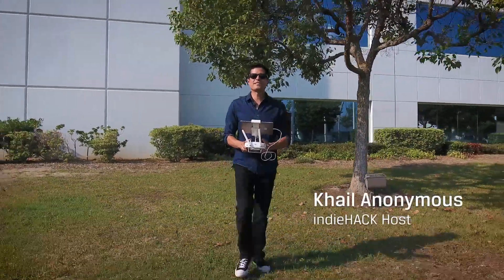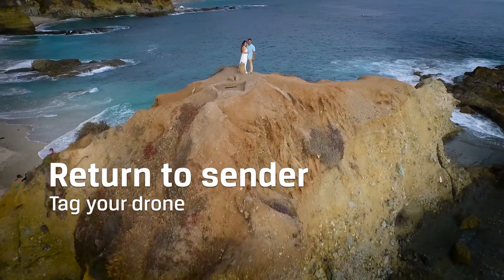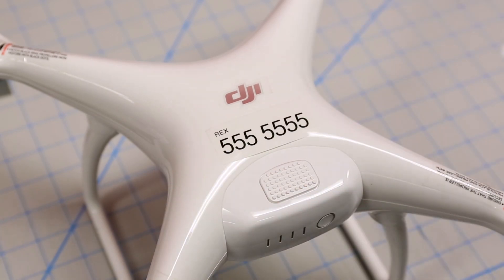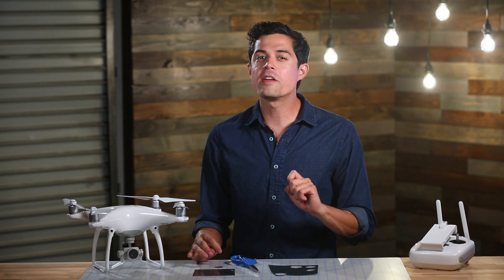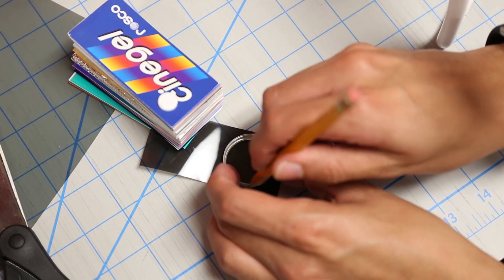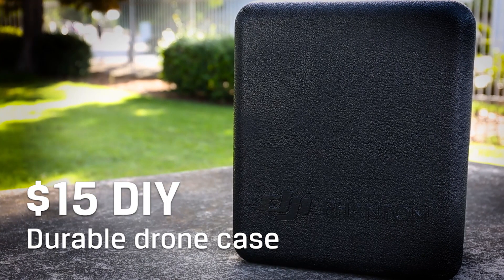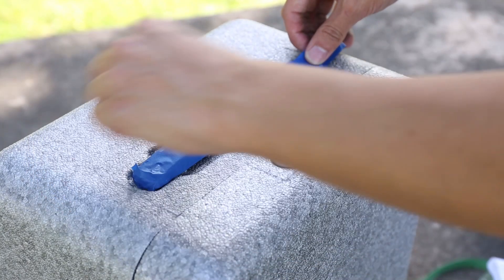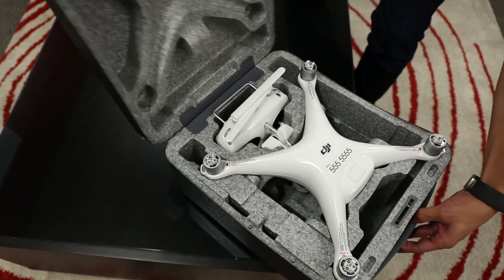Drones Photography Basics - DJI Phantom Tip and Tricks - IndieHack EP 10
We show you three hacks for the DJI Phantom and other drones: Return to sender, $7 DIY ND filters for the camera, and a $15 DIY Durable Phantom Case using the foam box that it came with.  These drone tips and tricks will help crafty drone pilots you save money.

The return to sender hack
Materials:
• A pen and a sticker labeler or an electronic labeler

How it’s done:
• Label your drone with your name and phone number in case of a large wind gust, poor navigation around trees, or an unexpected landing from a battery failure or any other situation where you might not be able to retrieve your drone.  A kind person might return your lost and found drone to you if they can contact you!

$7 DIY ND (neutral density) filters for the camera to reduce brightness
Materials:
• Scissors
• A precision knife blade like an X-ACTO knife or snap-blade
• A pen
• A lighting gel sample pack (we used Rosco Cinegel)

How it’s done:
• Carefully remove the lens protector ring and set it aside.
• Remove the rubber seal inside the ring taking special care to not damage it. Set it aside, you’ll need it for later.
• Measure the diameter of the protector ring and create your pattern.
• Find a grey gel in the gel sample pack.
• Trace your pattern onto the desired gels, and cut them out.
• Simply place the new ND filter inside the lens protector ring, making sure there are no bends or twists or bubbles.
• Place the small rubber seal/gasket and re-attach the ring to the camera.

$15 DIY Durable Case for the Phantom:
Materials:
• Plasti Dip Paint – Any color
• Plasti Dip Glossifier (optional)
• Masking Tape
• Phantom Foam Box

How it’s done:
• Use masking tape and cover the handle and latch
• Spray 4-5 coats of the colored Plasti Dip, be sure to get all sides evenly and let dry 15 minutes between each coat
• Make sure to use sweeping strokes to avoid runny paint
• For a shiny plastic look spray two coats of Plasti Dip Glossifier
• Remove the masking tape